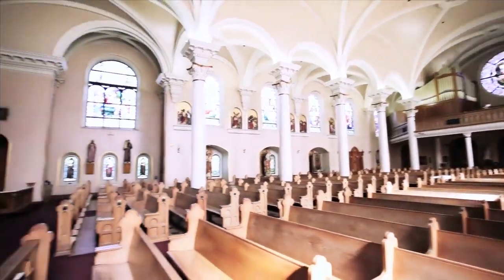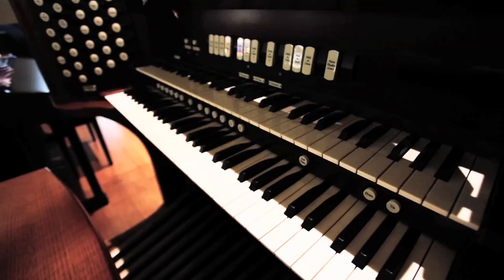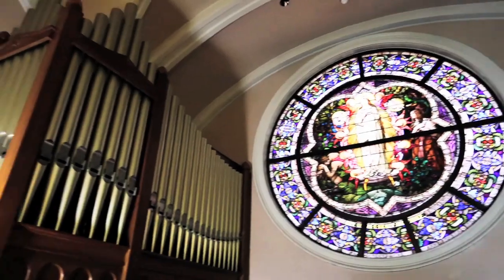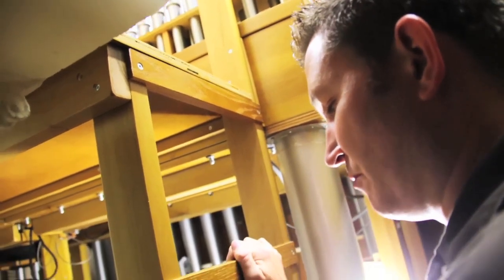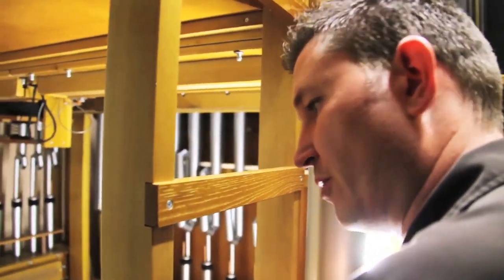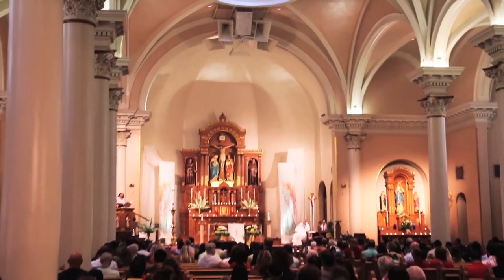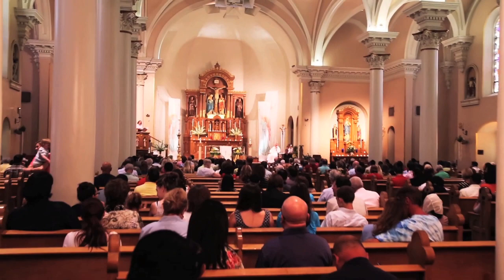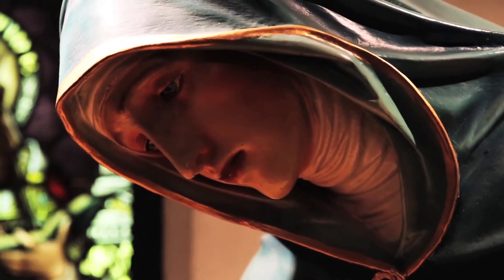The Organ at St. Mary's Basilica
St. Mary's Basilica in Phoenix, AZ, just installed a brand new pipe organ. Music Director and organist Gordon Stevenson talks about the organ and its role in Catholic liturgy.